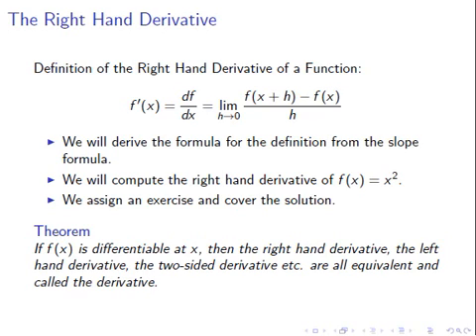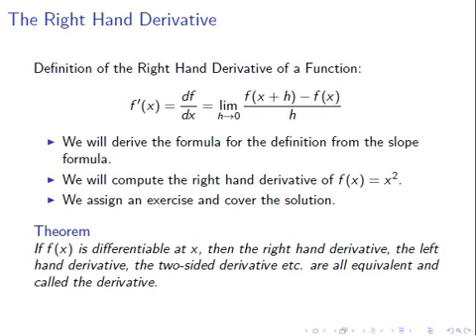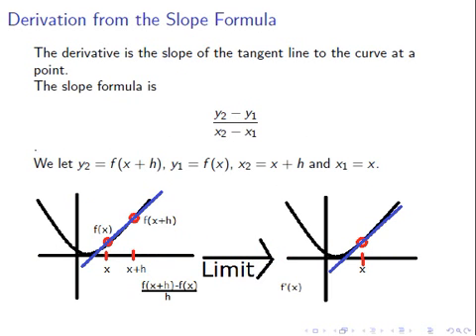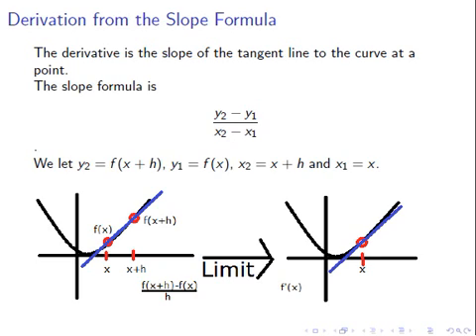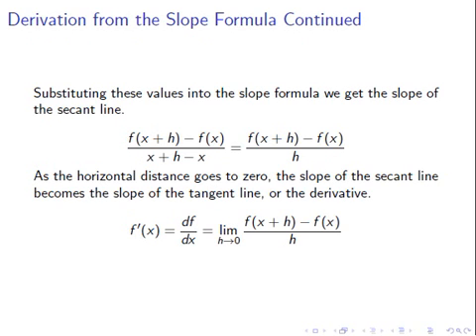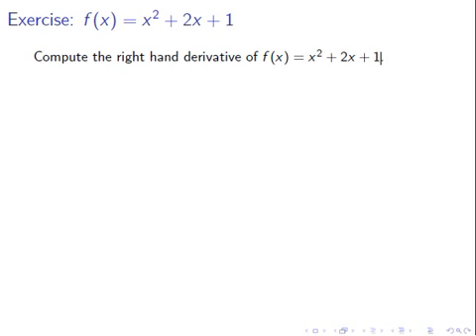An explanation of the right hand derivative with example and exercise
In this video we define the right hand derivative. We explain where the difference quotient comes from. We show a picture of the secant line approaching the tangent line. We compute the right hand derivative of x^2. We give x^2+2x+1 as an exercise.